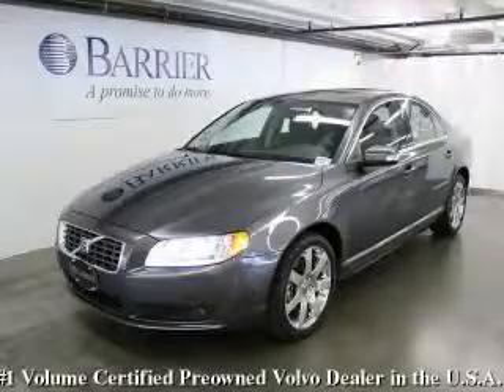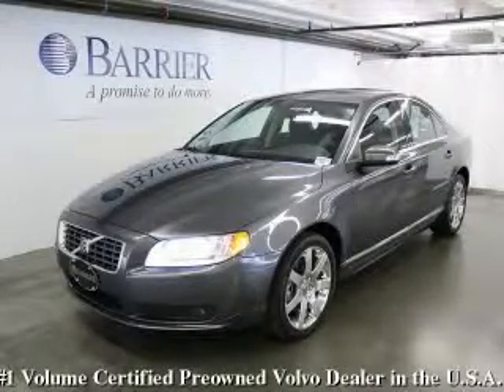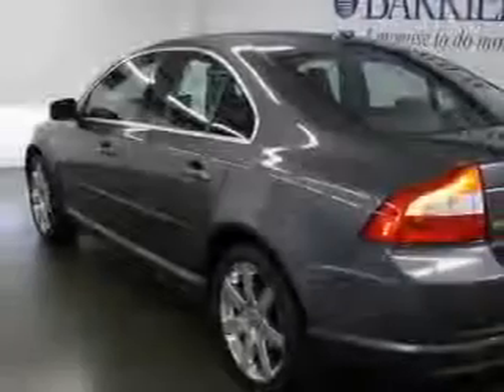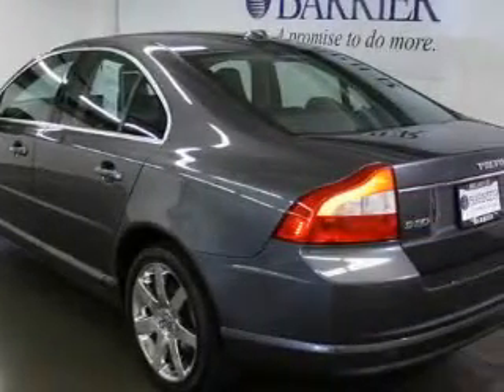Used 2007 Volvo S80 Bellevue WA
Year: 2007
 Make: Volvo
 Model: S80
 Engine: 3.2L I6
 Trans.: Automatic
 Exterior: Gray
 Miles: 26,924
 Interior: Charcoal

 Preowned 2007 Volvo S80 Bellevue WA